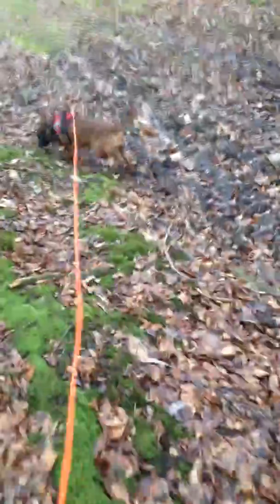codi christmas part 2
Tracking with codi cleaves only BMH